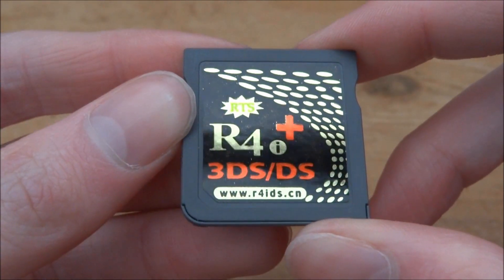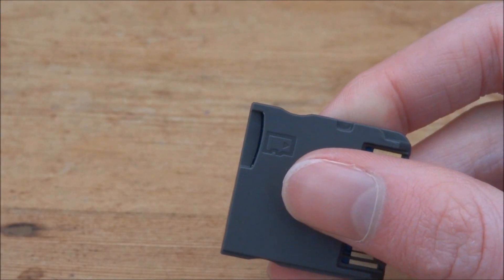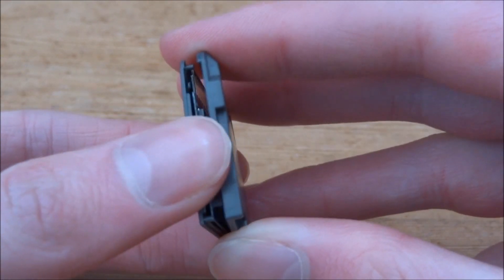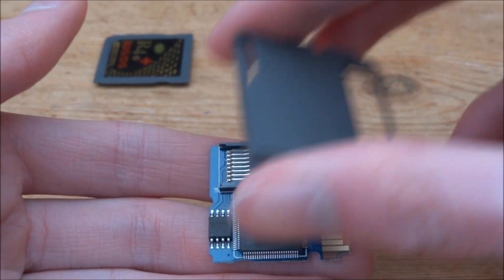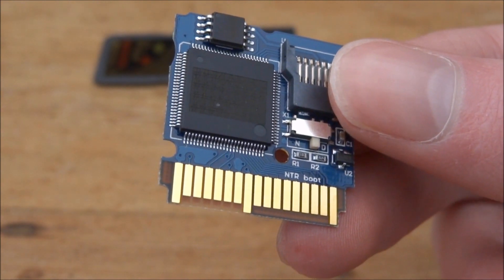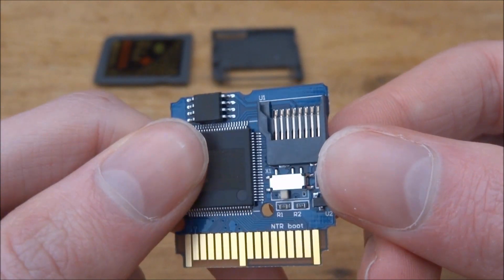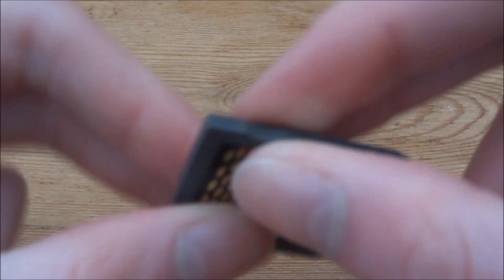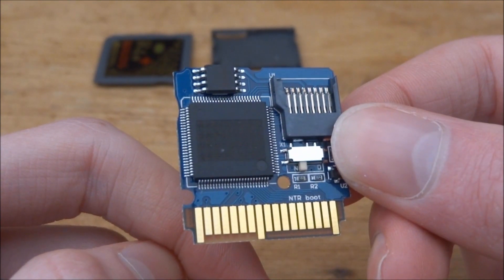How To Open R4i Card To Access NTRBootHax Switch!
For this video, I’ll be showing you guys how to take apart your R4i/R4 card and access the internal NTRBootHax switch!